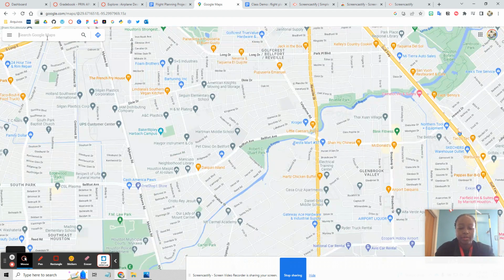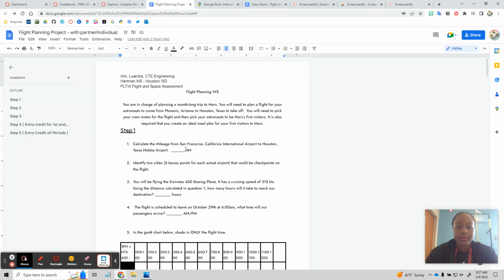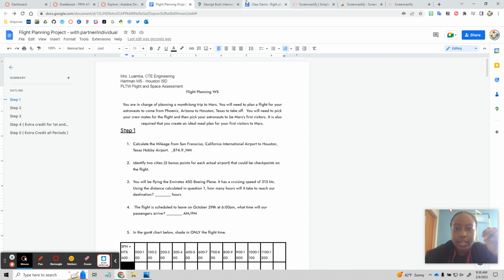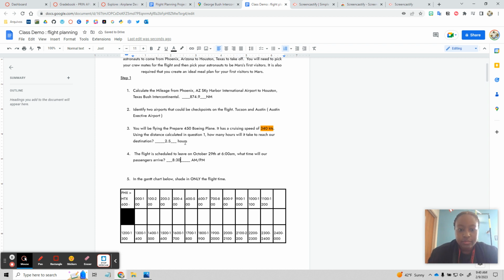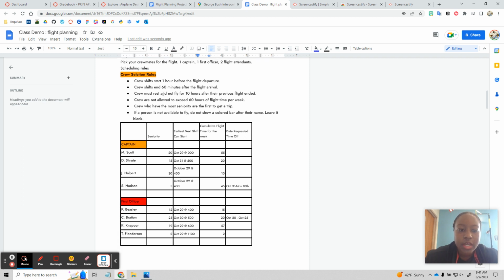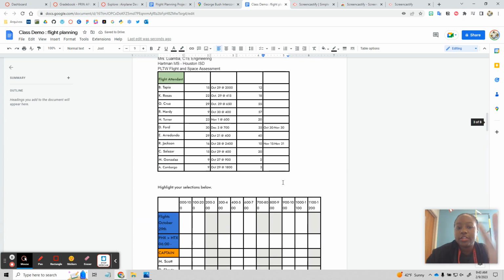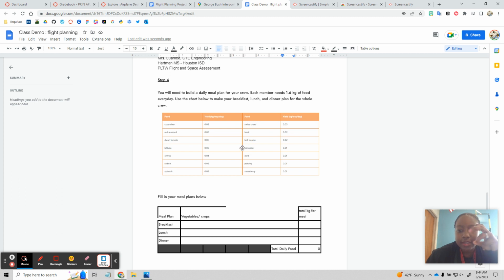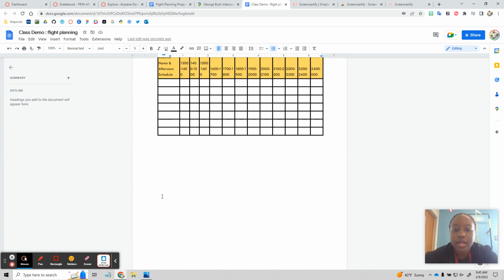Flight Planning + Colony Project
Specific project overview for engineering class.